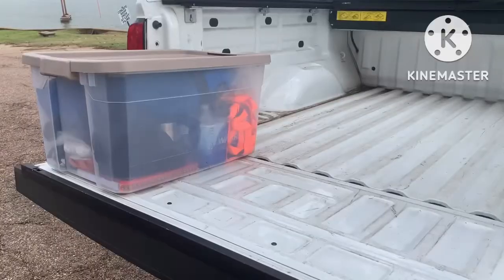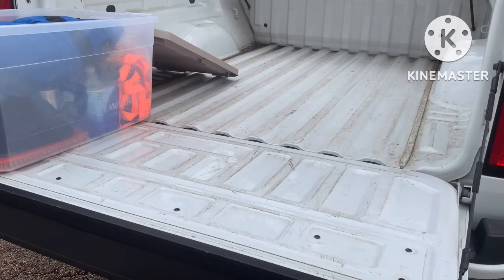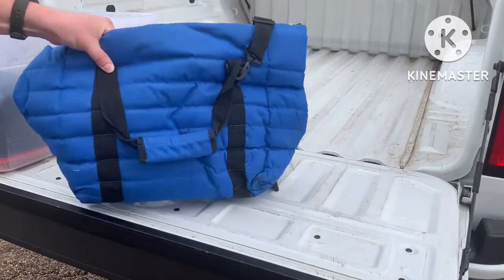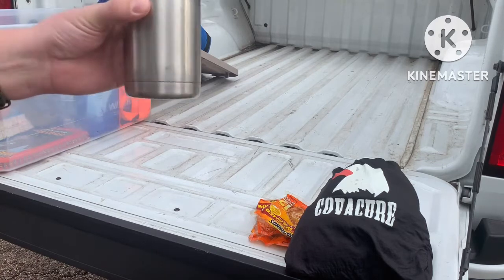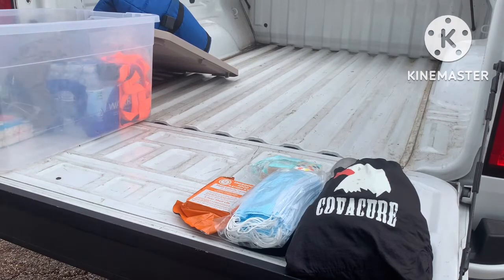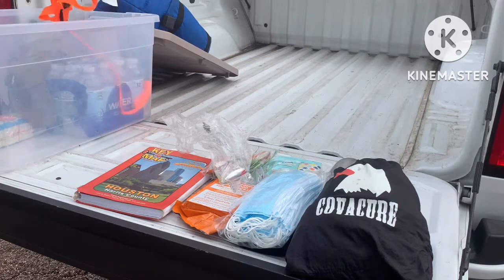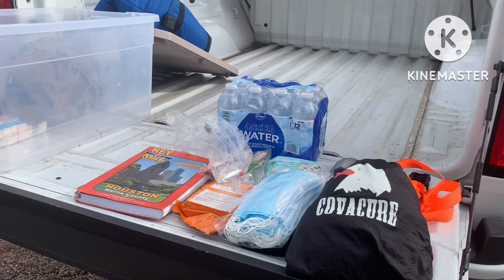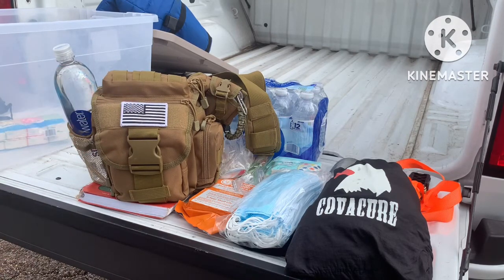EDC/GHB Support Gear